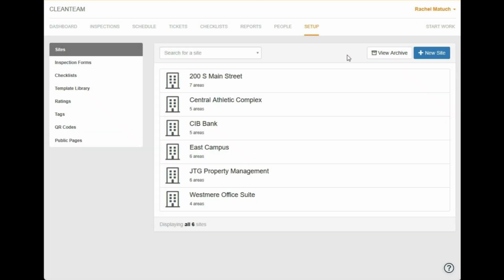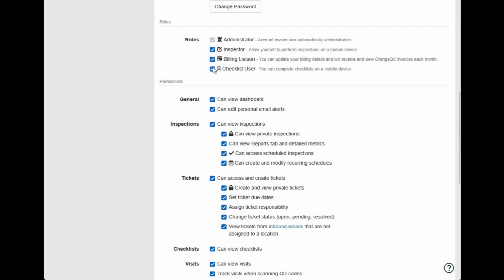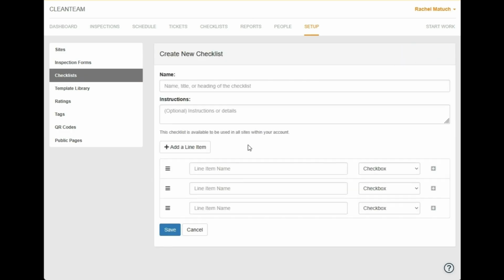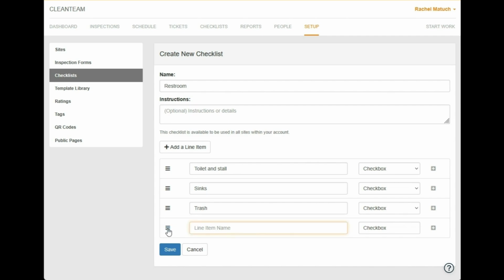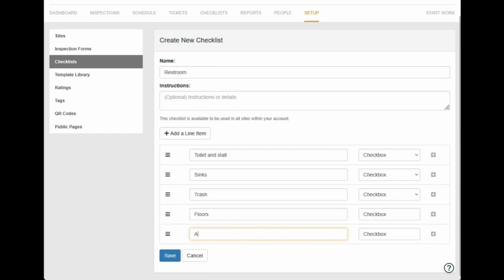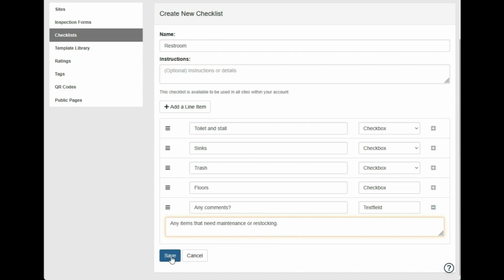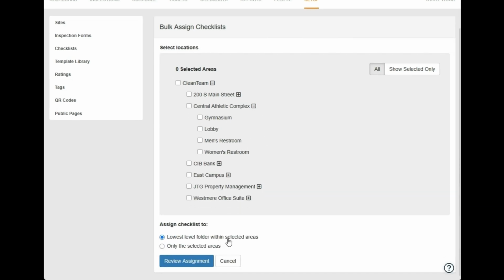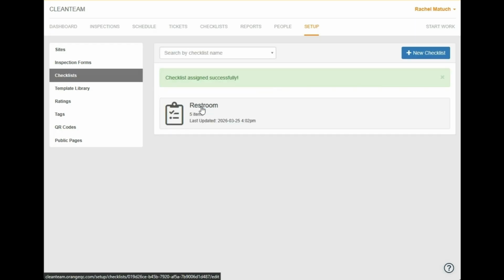Creating Checklist Forms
Service checklists allow frontline staff to check off completed tasks, add photos, and submit comments from an easy-to-use mobile app. Each submission captures timestamps and GPS for automatic validation.